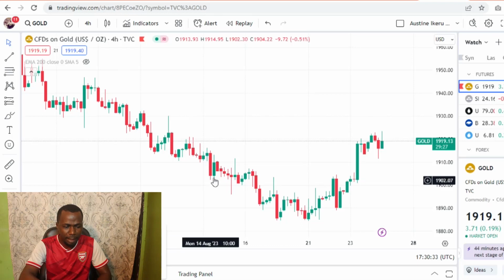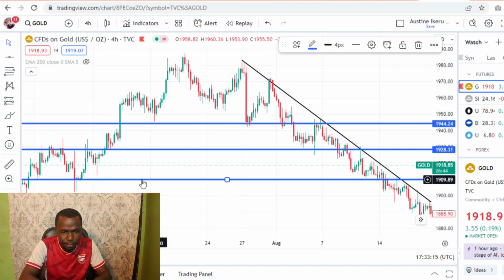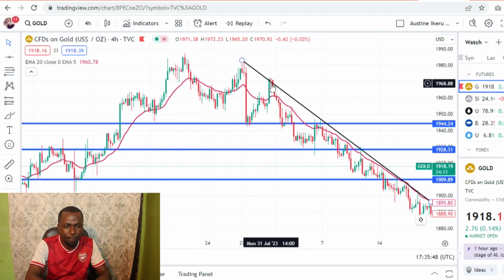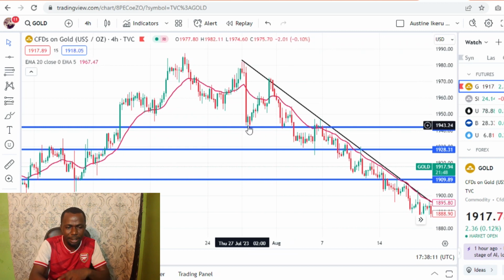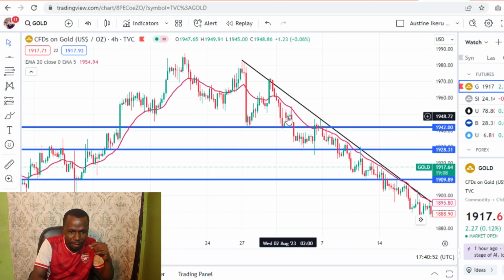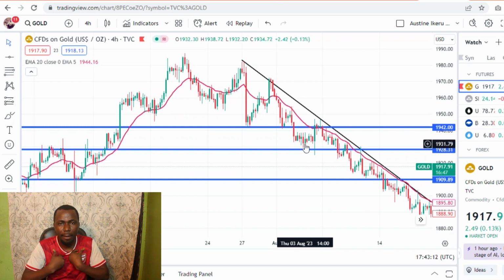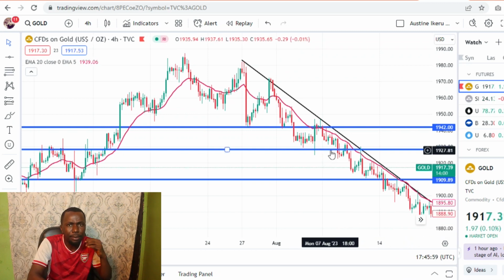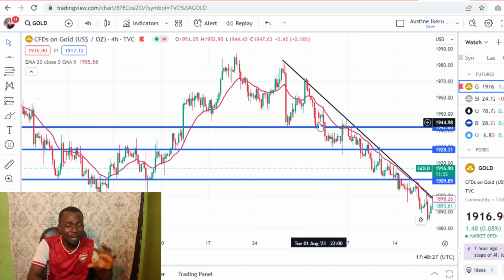Simple Price Action Trading Strategy That Made Me $2000 In 5 Hours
In This Video I Will Be Showing You  A Simple Price Action Trading Strategy That Made Me $2000 In 5 Hours.